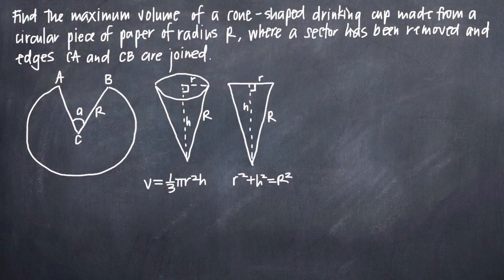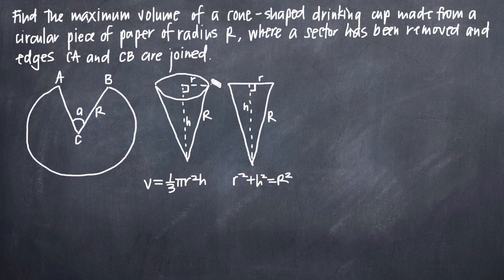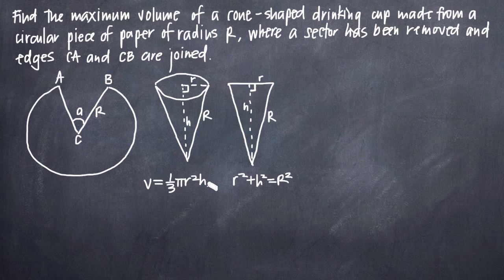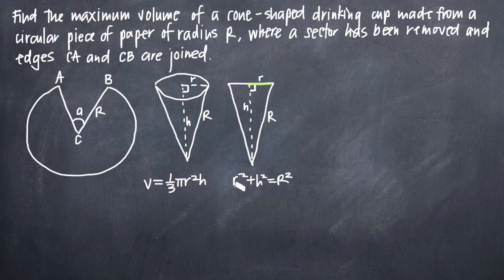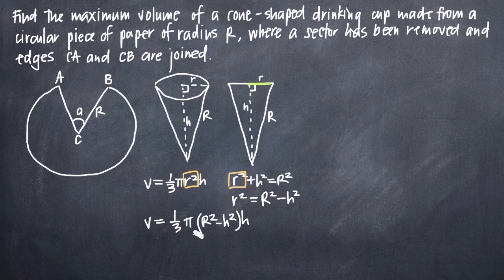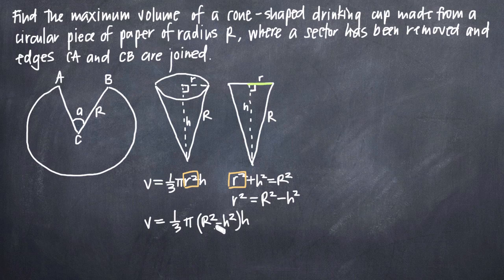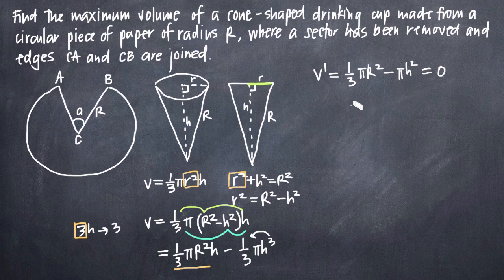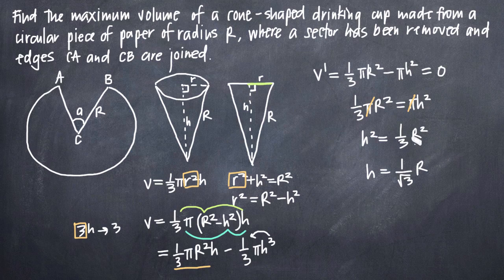Maximum volume of a cone shaped cup (KristaKingMath)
Learn how find the largest possible volume of a cone-shaped up made from a circular piece of paper with radius R, where a sector has been removed and sides CA and CB are joined together. To complete this optimization problem, you'll need to draw a picture of the problem and write down what you know. Then you'll imagine that you'll take a vertical slice of the cone shaped cup so that you can use the pythagorean theorem to relate the radius of the paper to the radius and height of the cone. Solve the pythagorean theorem, the constraint equation, for one of the variables so that you can plug it into the optimization equation, which will be the equation for the volume of the cone. Then simplify the equation for the volume, take the derivative and set it equal to 0 to solve for the height. Plug the height back into the pythagorean theorem to find the radius, then plug both values back into the volume equation to find the volume.